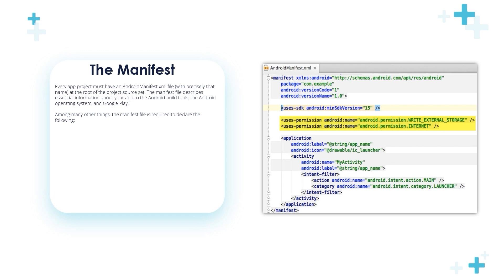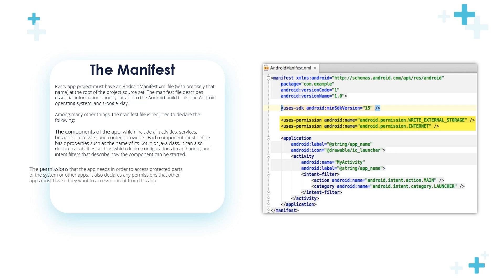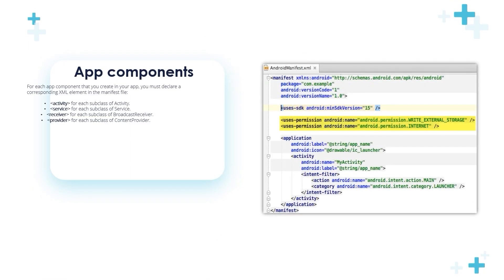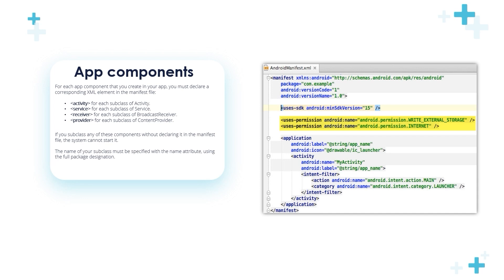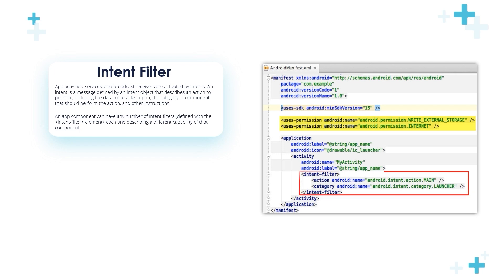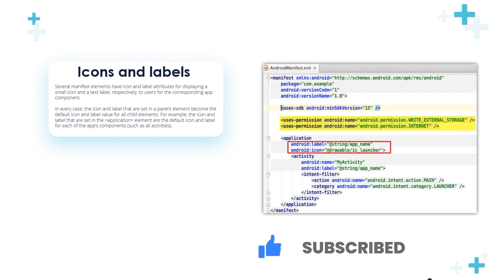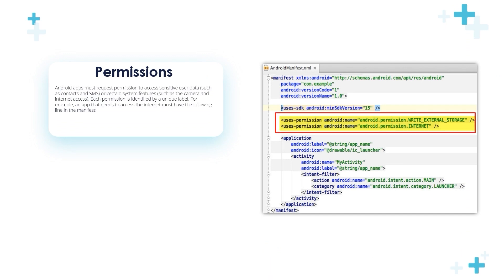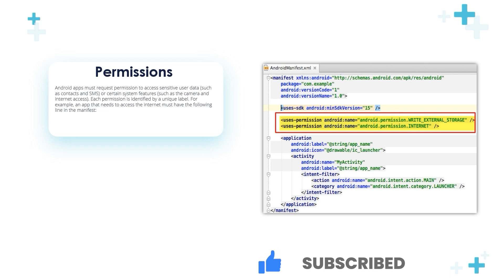The Manifest in Android - Learn Android from Zero #28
Welcome to our course, in this video you'll learn about android manifest in android_studio . This course is designed for people who are looking to learn android app development.